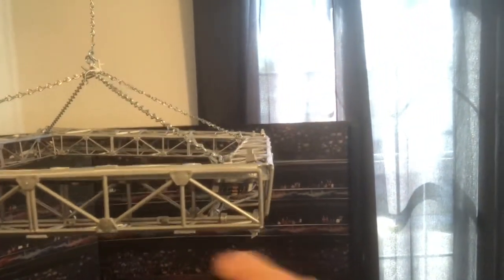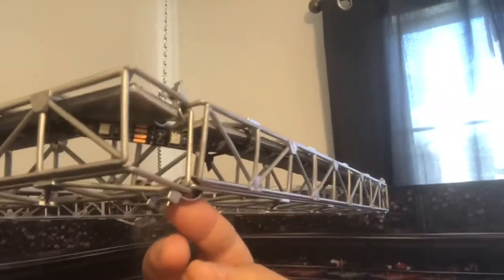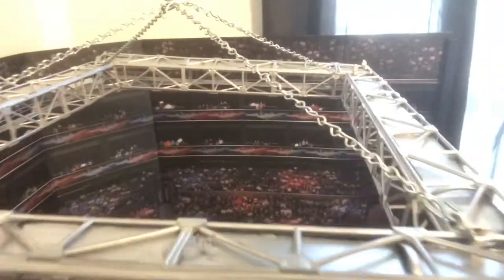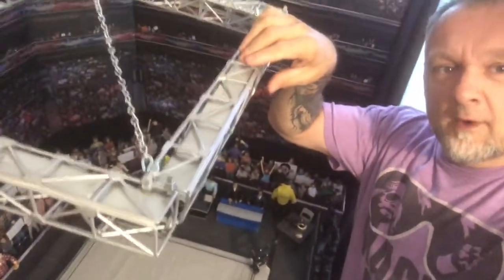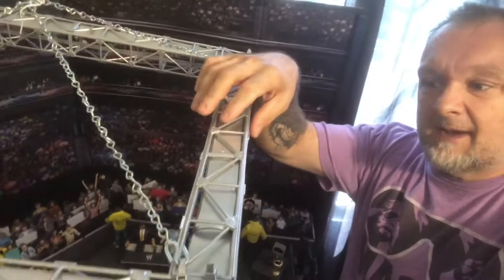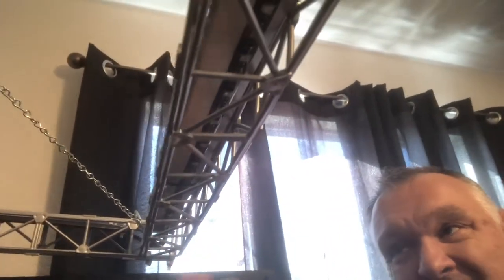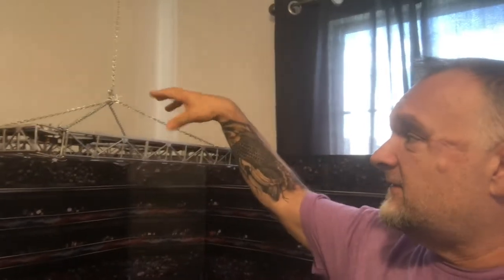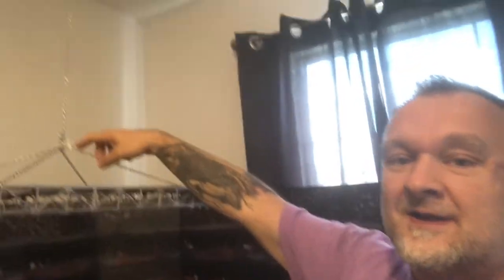THE LIGHTING TRUSS BUILD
THIS VIDEO ENTAILS HOW TO MAKE YOUR OWN LIGHTING TRUSS FOR ABOVE THE RING AND ALL THE INFO AND DETAILS ON HOW I MADE MINE.